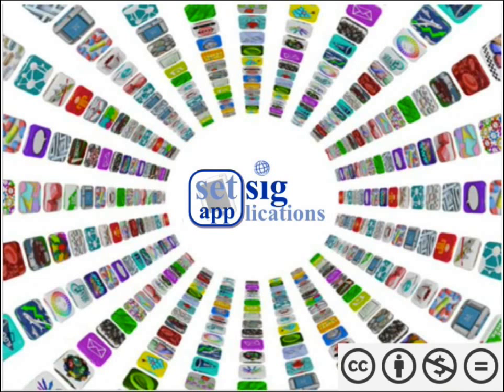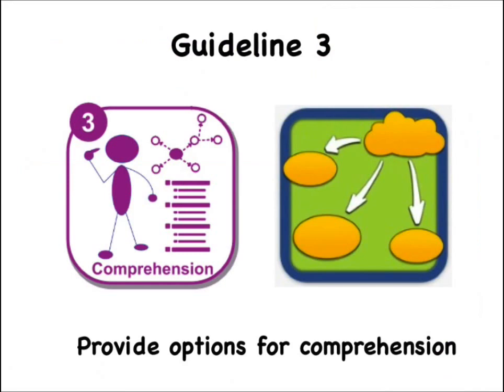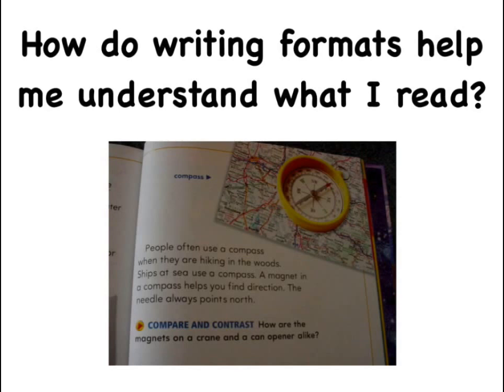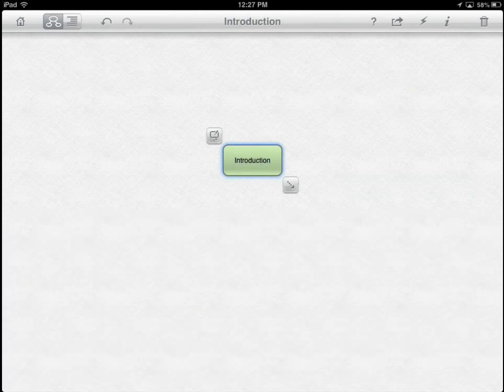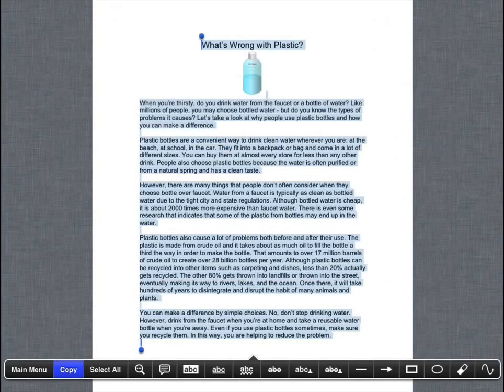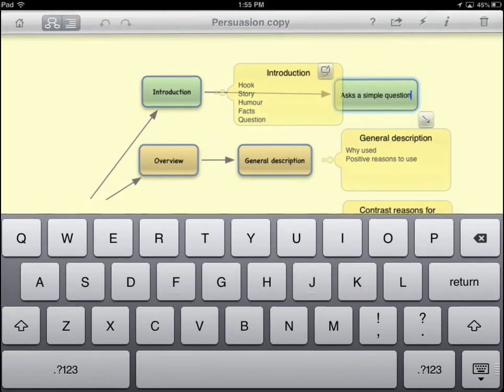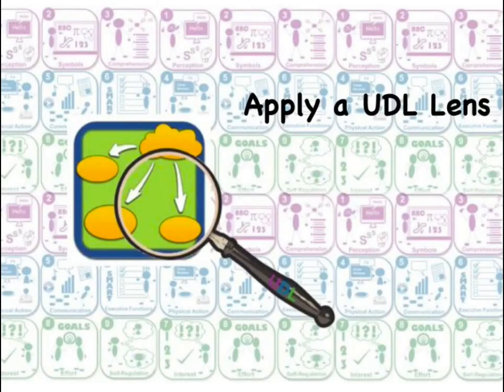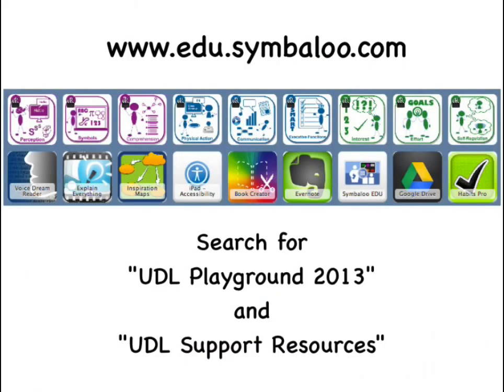UDL Guideline 3 & Inspiration Maps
Explore how the app Inspiration Maps supports the UDL Guideline 3: Options for comprehension.